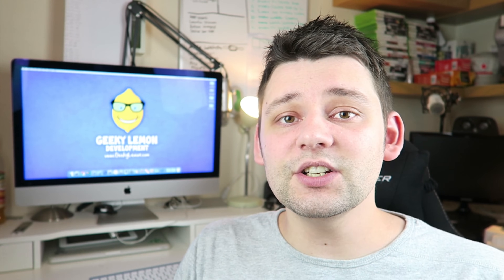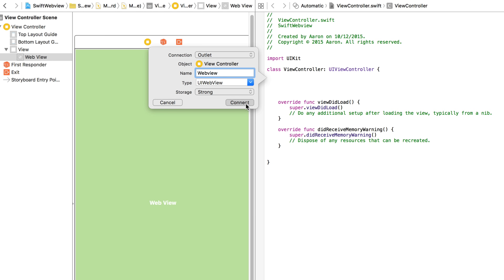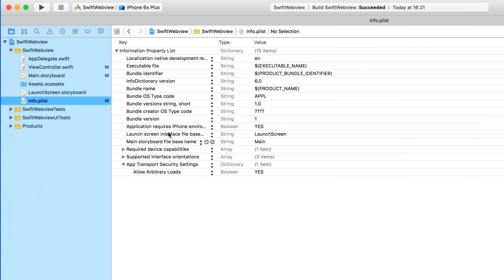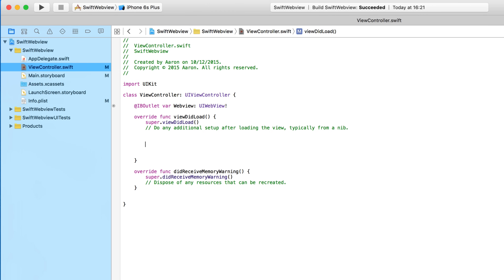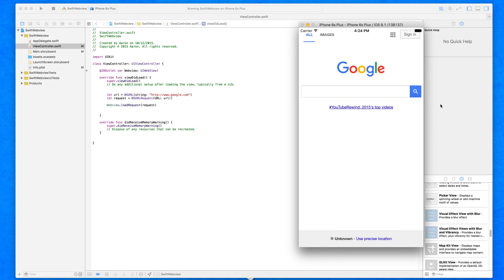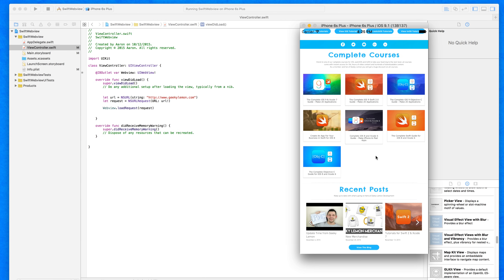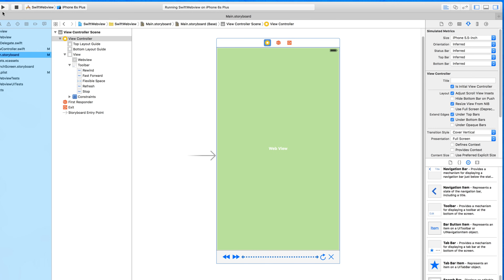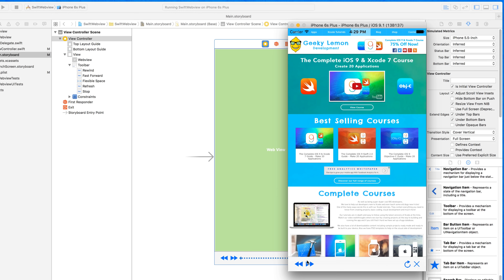Xcode 7 Swift 2 Tutorial - Displaying WebViews - iOS 9 Geeky Lemon Development